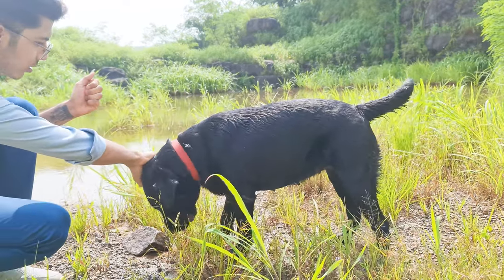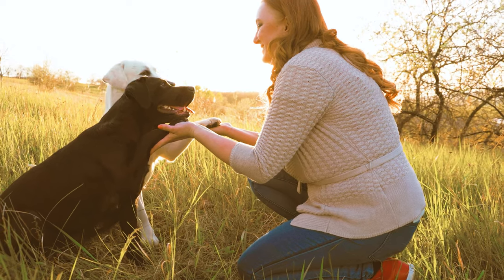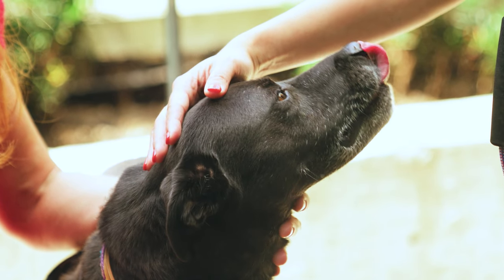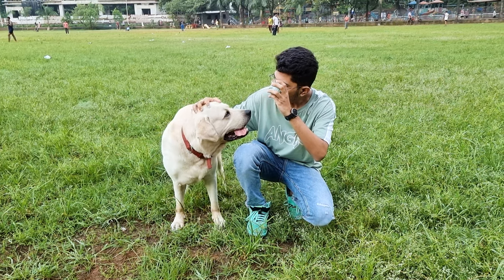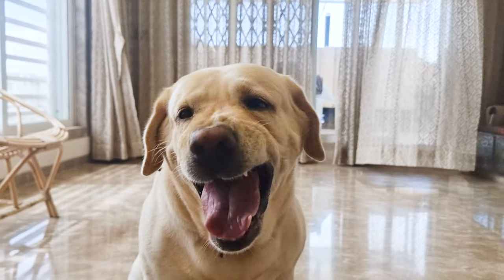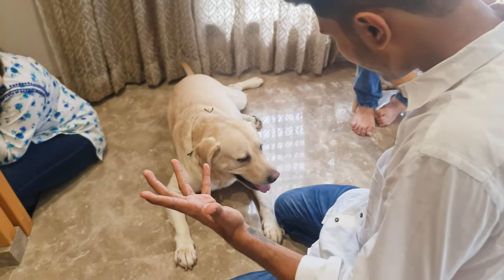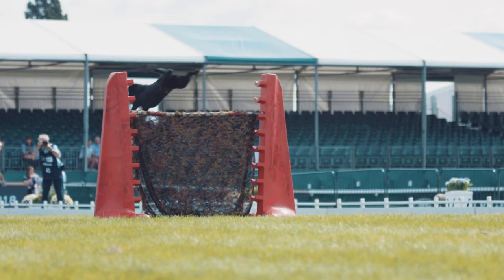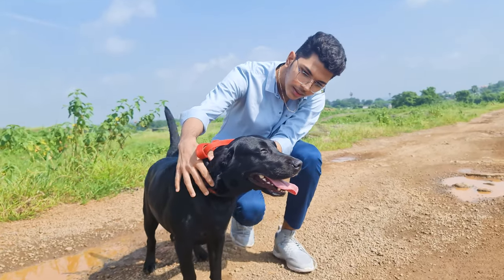How are Black Labradors Different than Standard Labs?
Ever wondered what sets Black Labradors apart from other Labs? It's more than just coat color. From behavior to health, and even lifespan, their color can impact various aspects of their life. We will find out in this video of Labrador Care

I am a person who LOVES dogs, Labradors even more. Being a Labrador Parent myself, I can understand how challenging it can be to raise one, especially for new dog owners. So I started this channel to help everyone take better care of their Labradors.